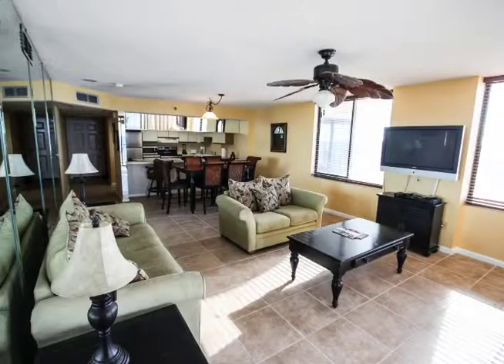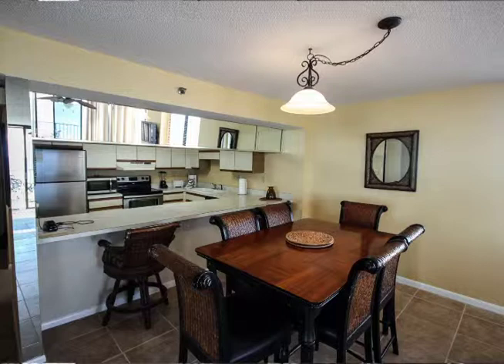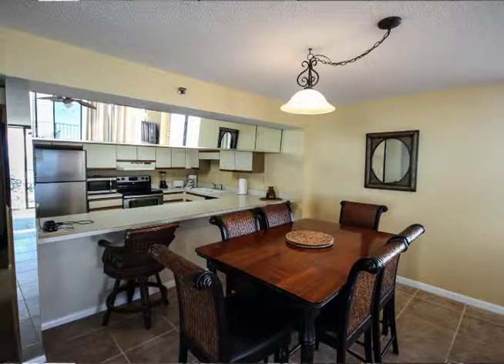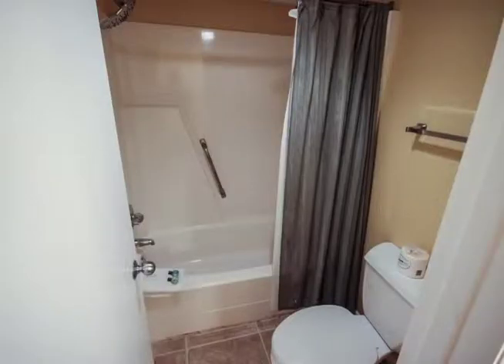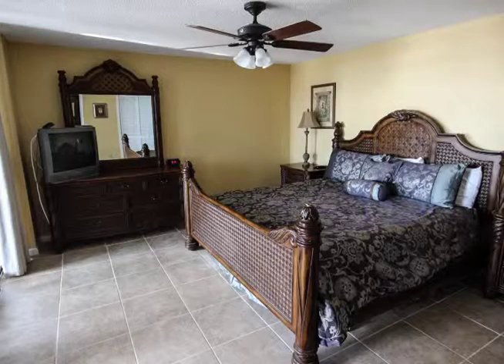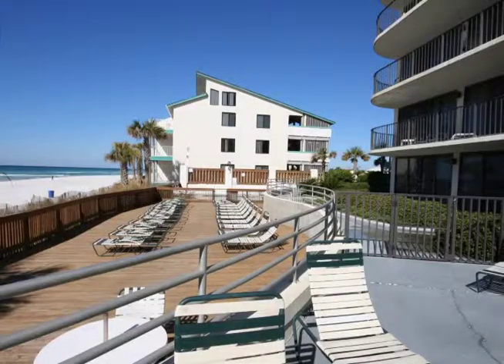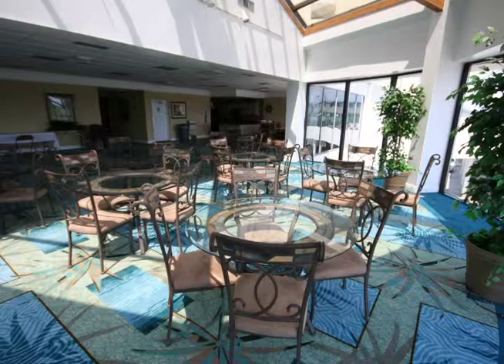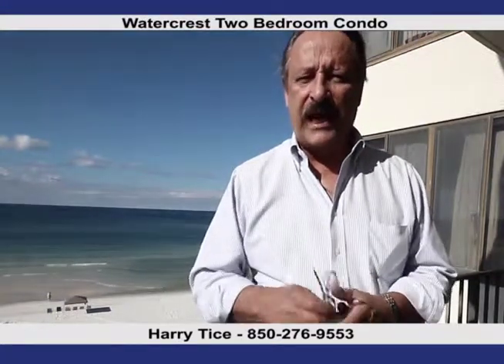Watercrest Condo For Sale - Panama City Beach, Florida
To learn more about this property and others visit us